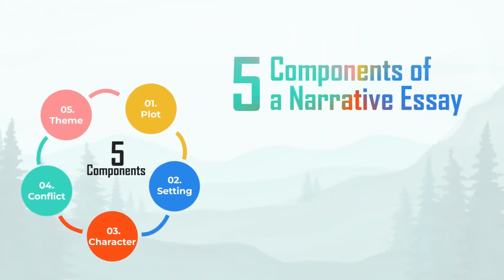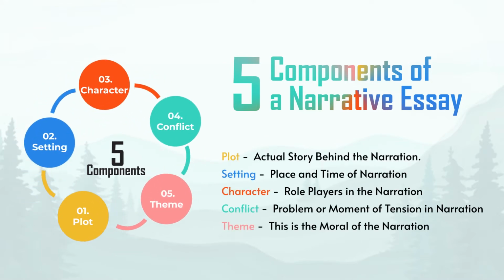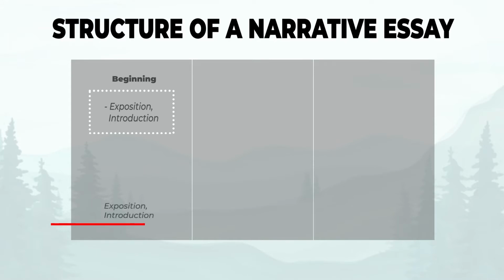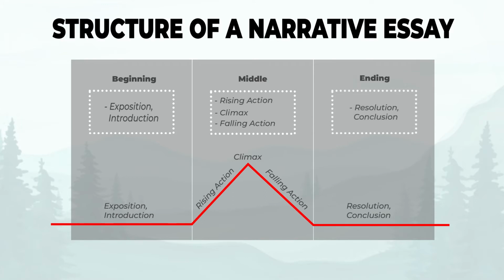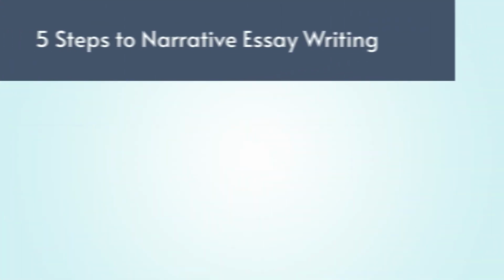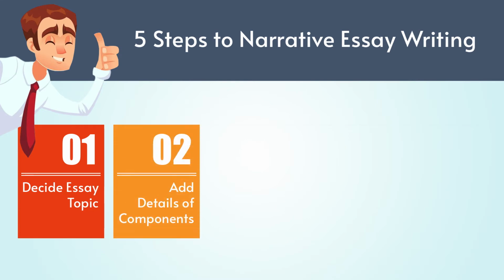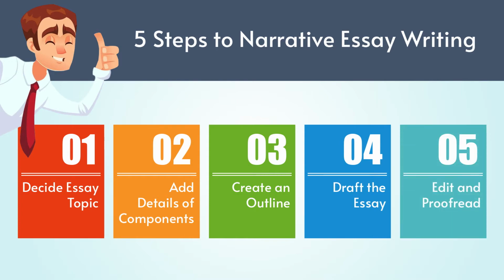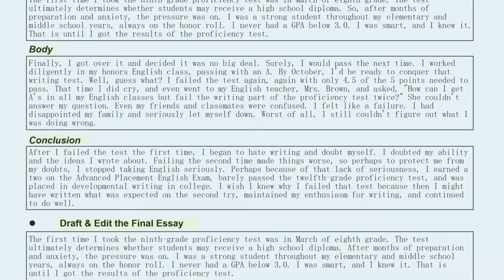How to Write Narrative Essay - 5 Easy Steps to Write Narrative Essay | Structure and Example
Wondering how to write a narrative essay? Students are asked to write narrative essays during various grades, and they get stuck with it. This video can help you learn everything about narrative essay writing if you can relate to this situation.

Know what are the different components in a narrative essay or how to structure an impressive one. The experts of Instant Assignment Help can help you with a simple step-by-step guide to writing one document. You can also get some amazing tips to help you complete the essay on time and without any delay.

Instant Assignment Help is a renowned name for the experts who are all ready to help students struggling with their academic writing tasks. You can also check out this blog for more detailed tips on narrative essay writing.

Timecodes:

hh:mm:ss

0:00 - Introduction
0:19 - 5 Main Components of a Narrative Essay
0:27 - Structure of a Narrative Essay
0:51 - 5 Steps to Narrative Essay Writing
01:07 - Example of a Narrative Essay
01:22 - Tips to Write a Narrative Essay
01:27 - Conclusion